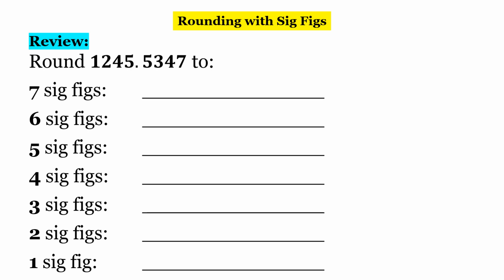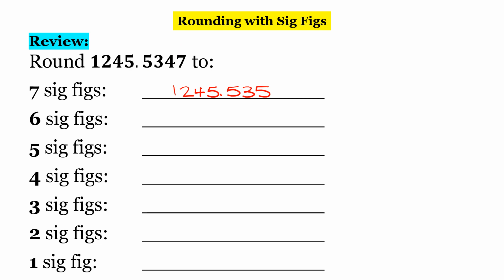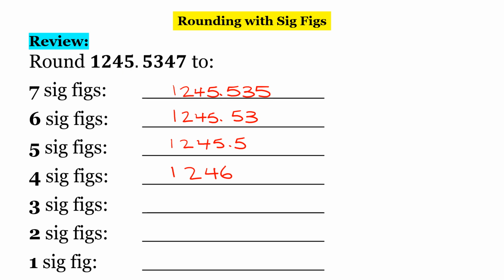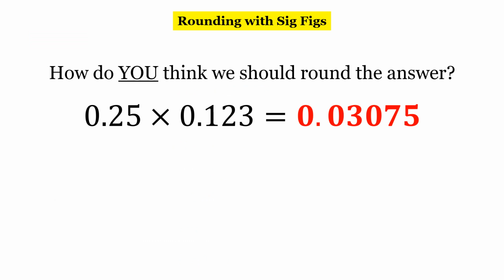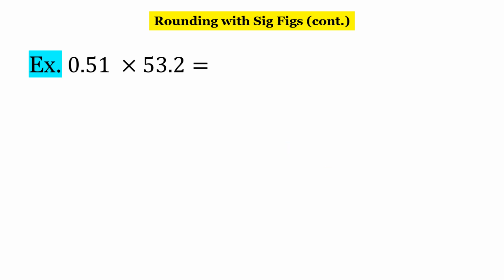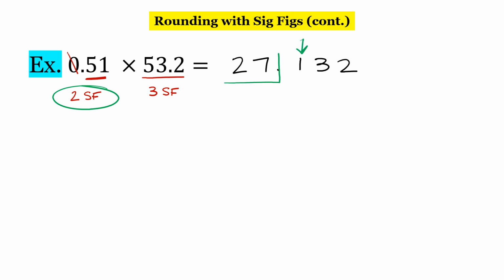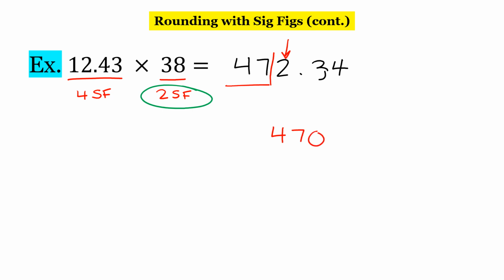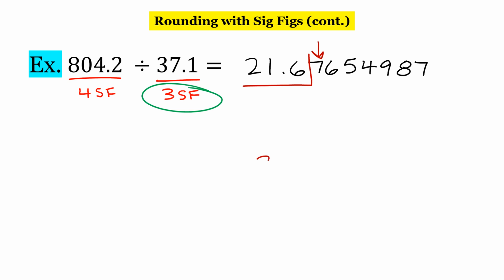Rounding with Sig Figs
In this lesson, I go through how to round to a certain number of significant figures.  I also explain how to round appropriately after performing mathematical calculations.